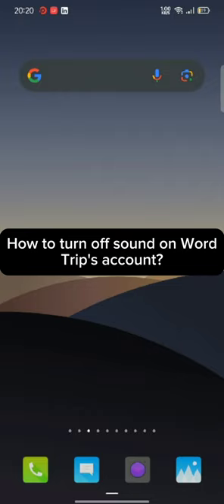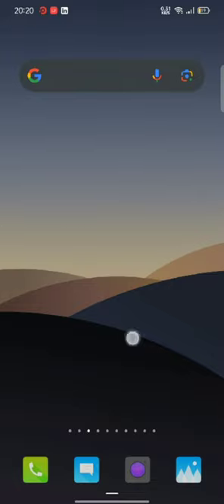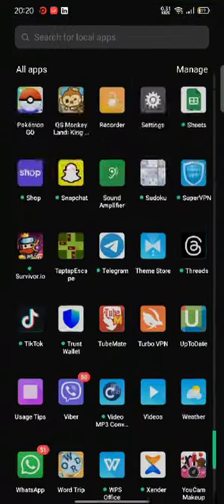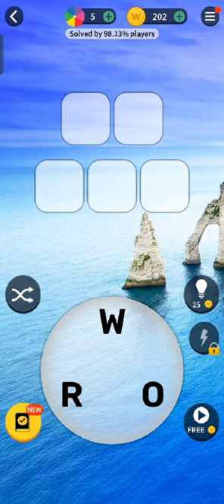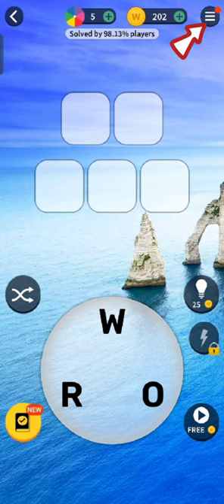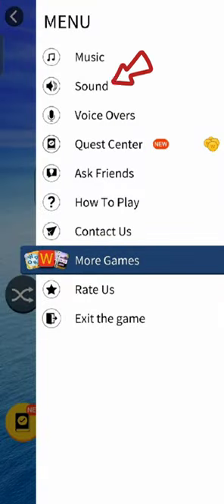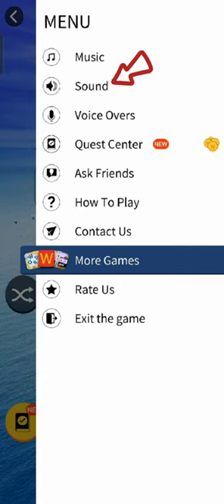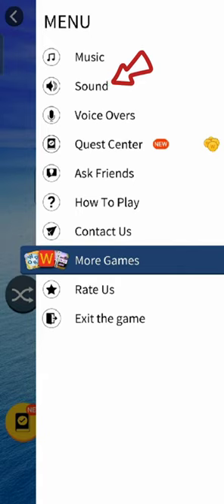How to Turn off Sound on Word Trip Account? Switching off Sound on Word Trip Account on Android 2024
In this tutorial, we delve into the simple yet crucial task of silencing the sound on your Word Trip account. Whether you're looking to enjoy a quiet gaming session or prefer to listen to your own music while playing, knowing how to turn off sound can greatly enhance your Word Trip experience.